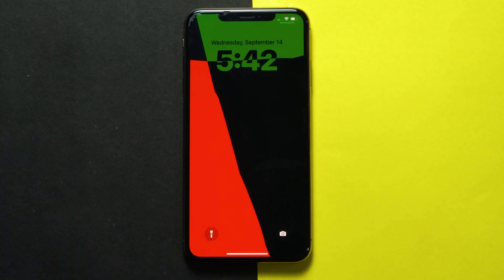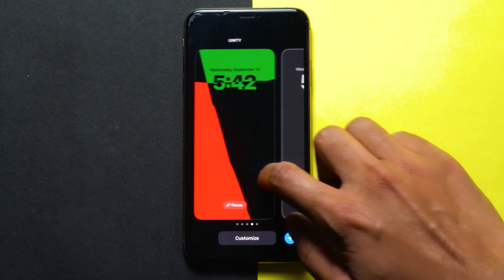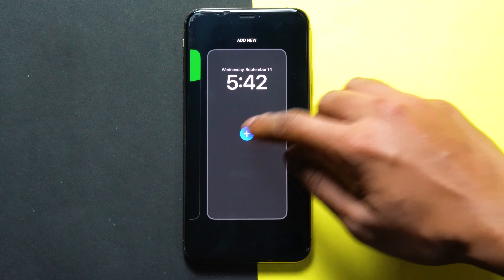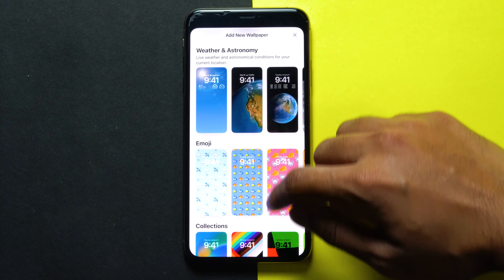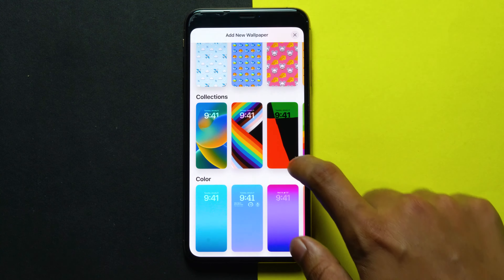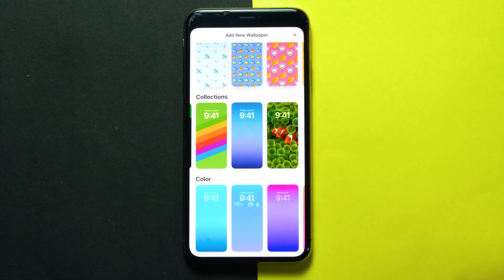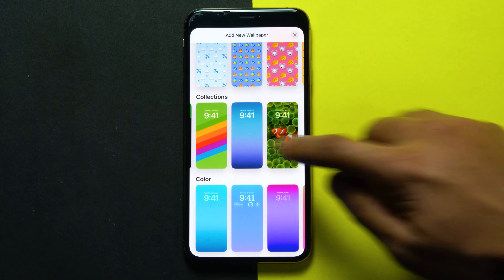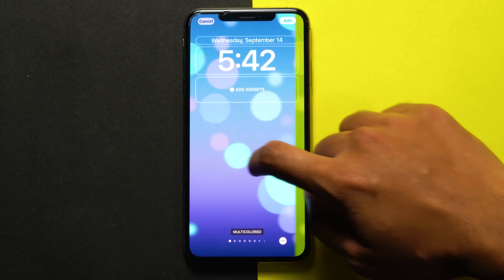How To Set Dynamic Wallpaper iOS 16!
This Tutorial will guide you on How To Set Dynamic Wallpaper iOS 16.

This works for :
iPhone 8
iPhone 8 Plus
iPhone X
iPhone XR
iPhone XS
iPhone XS Max
iPhone 11

00:00 Opening
00:21 Set Dynamic Wallpaper
01:29 Ending

This video also answers some of the queries below:

how to set dynamic wallpaper iphone
dynamic wallpaper iphone
dynamic wallpaper iphone not working
dynamic wallpaper for iphone